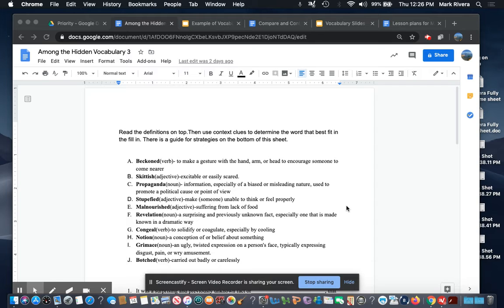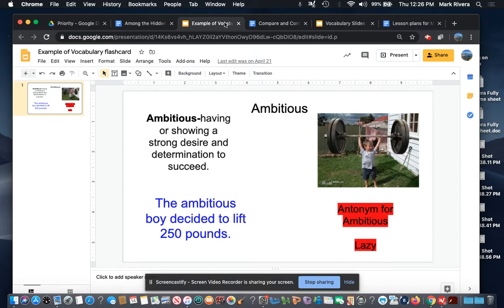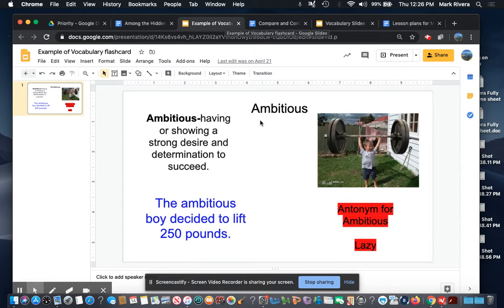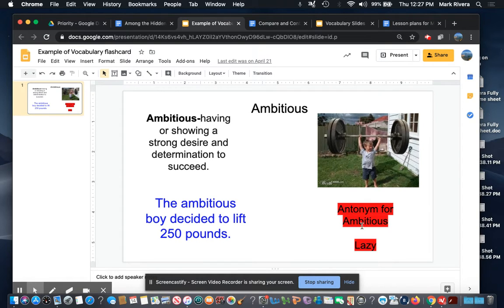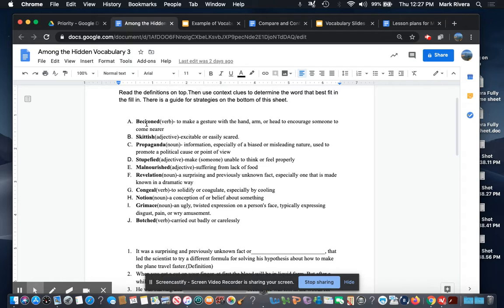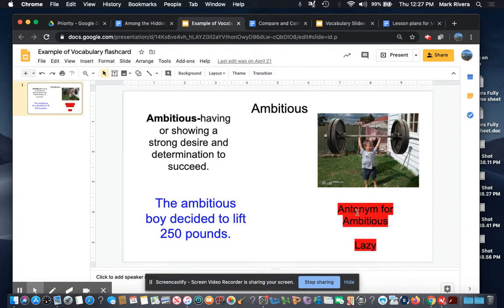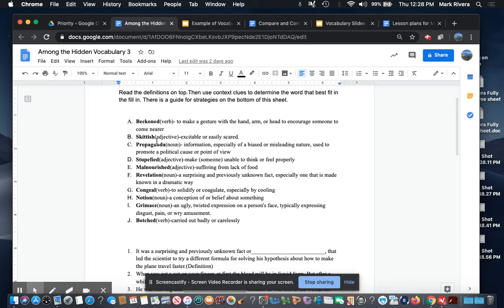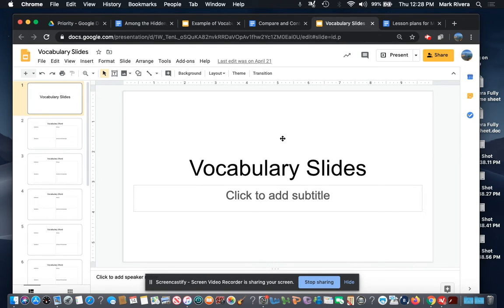Tuesday May 19 Voc slides/Compare Contrast